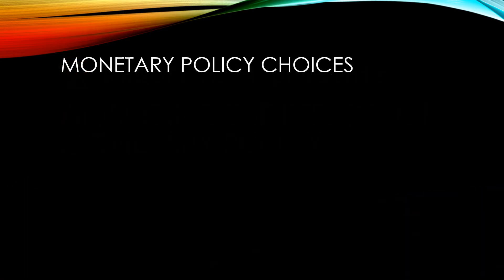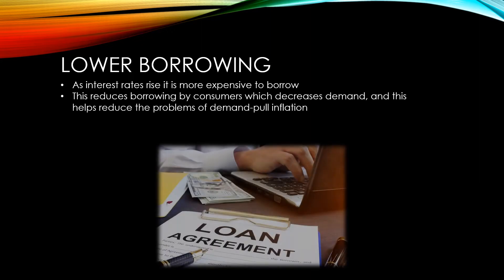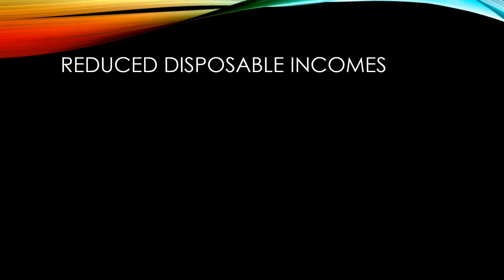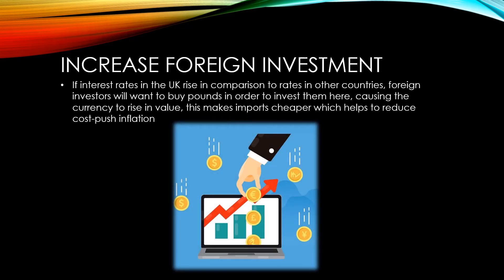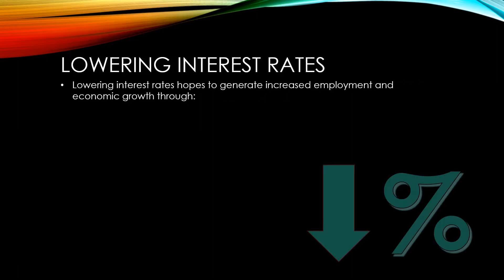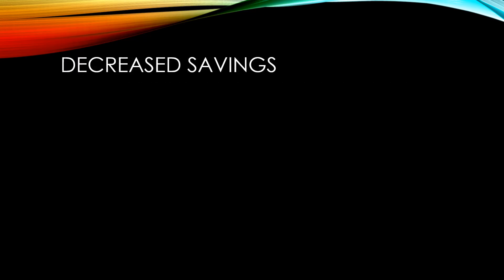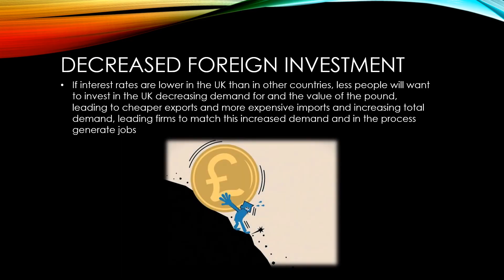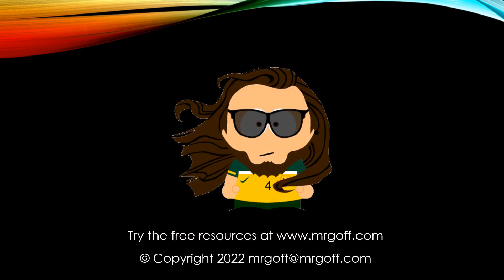GCSE Economics: Analysing the effects of monetary policy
A GCSE Economics video in a series based on Unit 2 of the OCR specification presented by Mr Goff from MrGoff.com. This video focuses on analysing the effects of monetary policy.